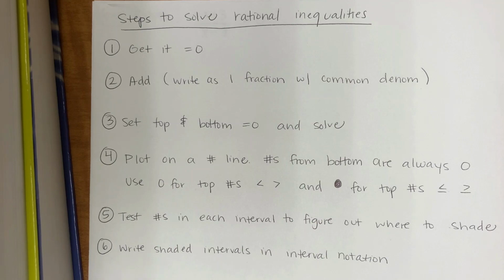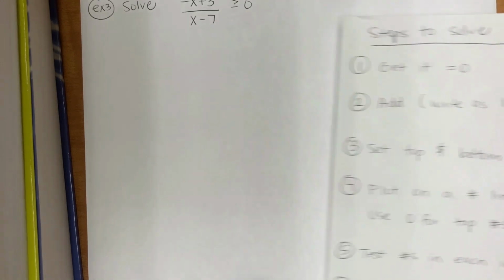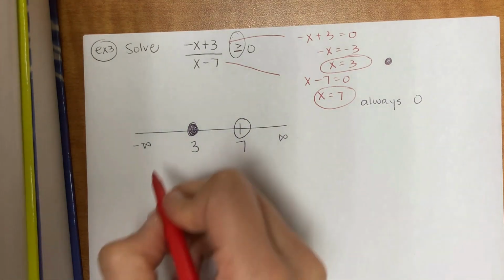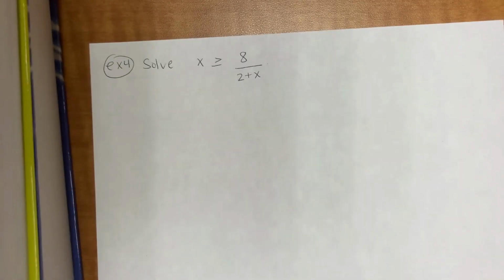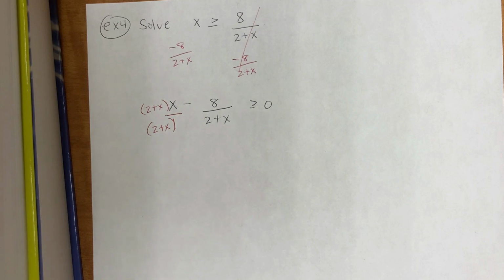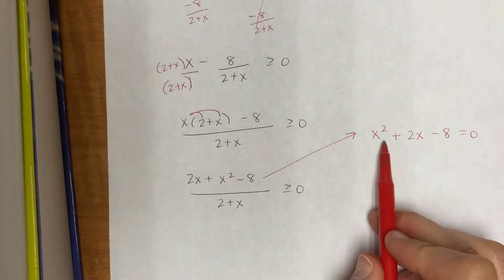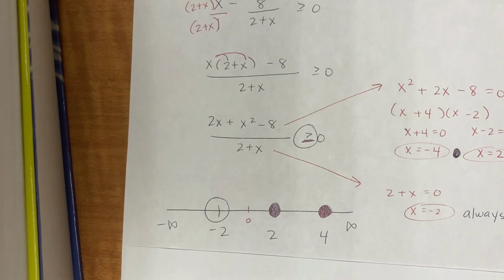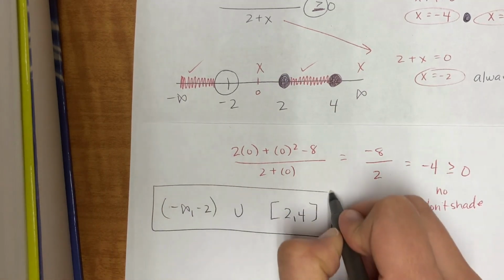Rational Inequalities 2